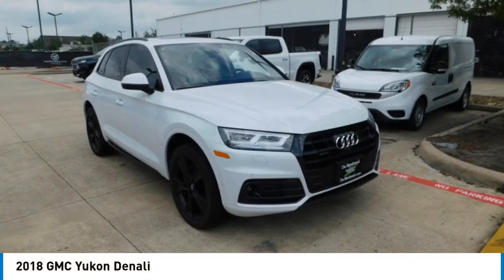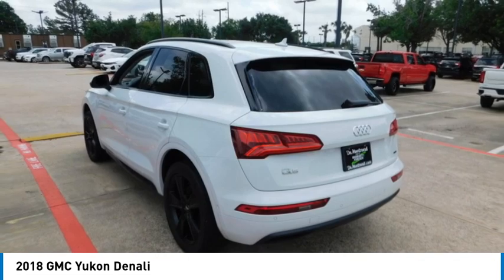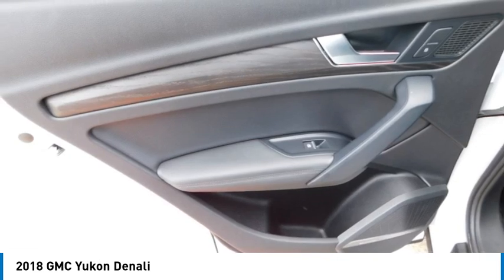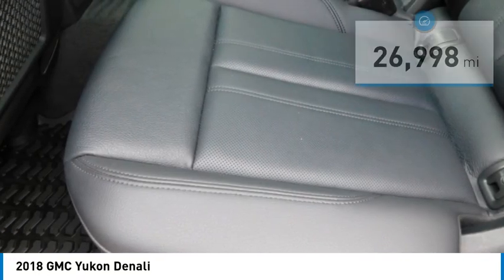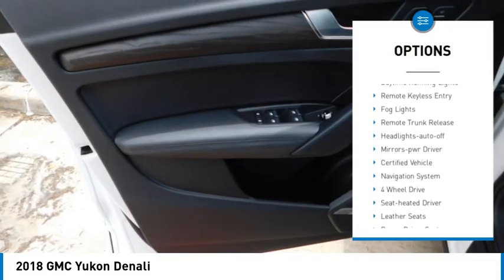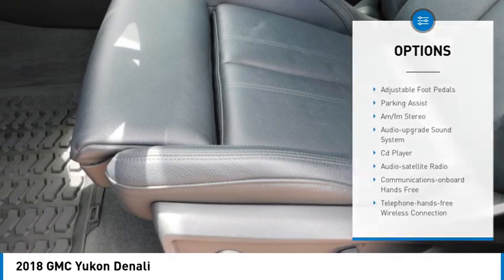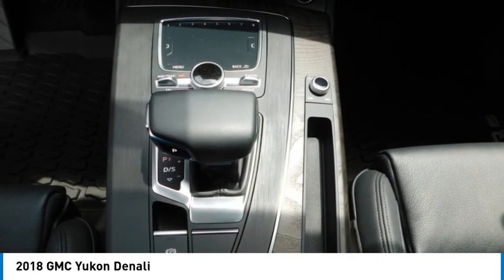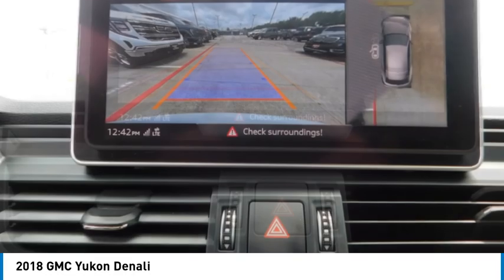2018 GMC Yukon GP1383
2018 GMC Yukon Denali